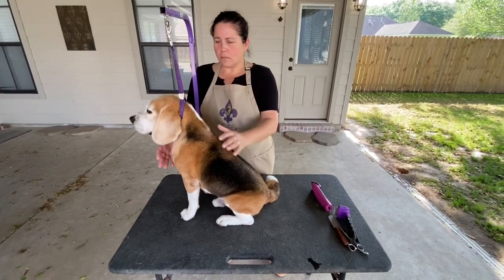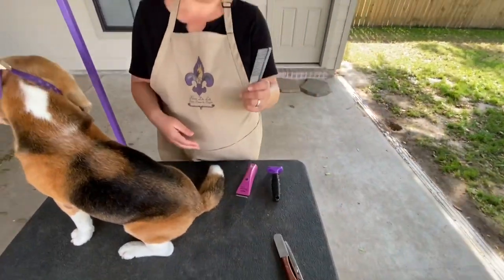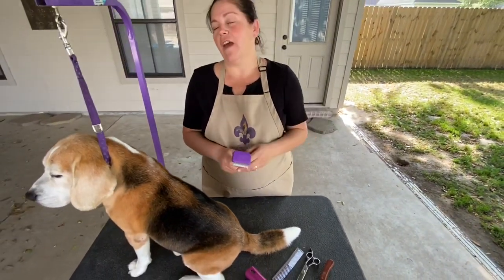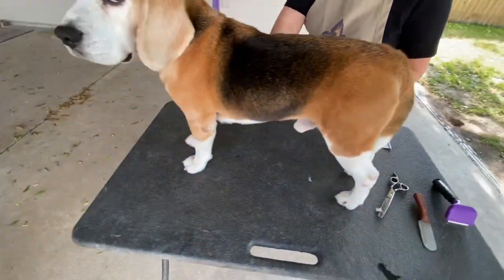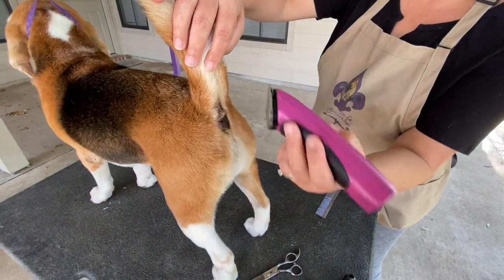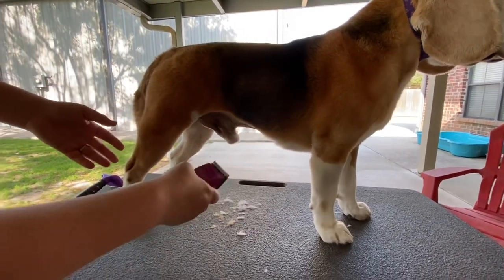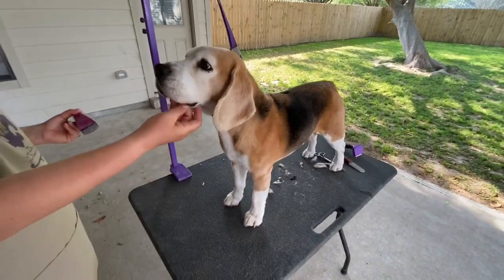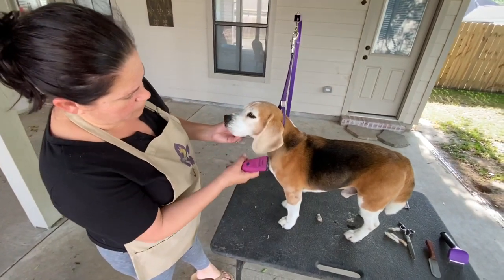Beagle show grooming 101 part 1